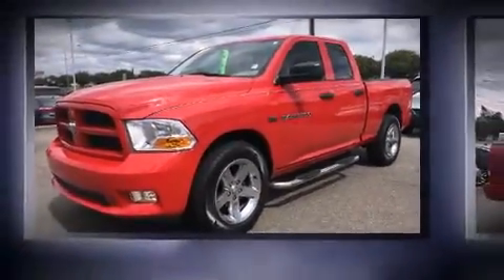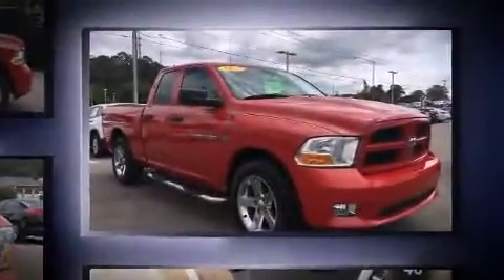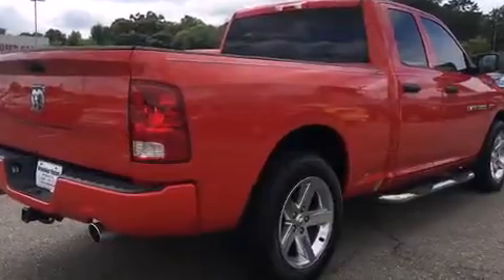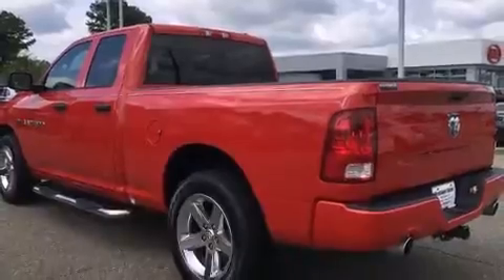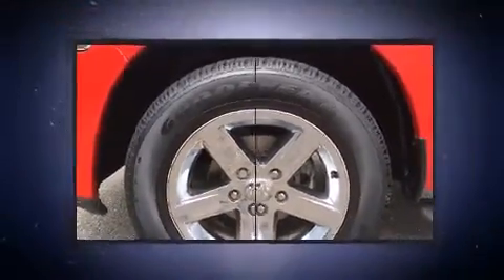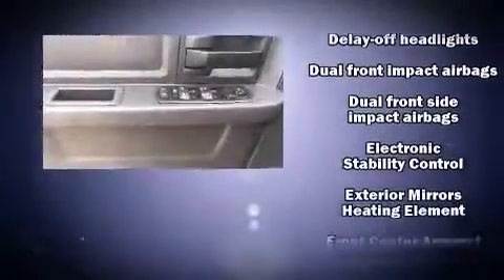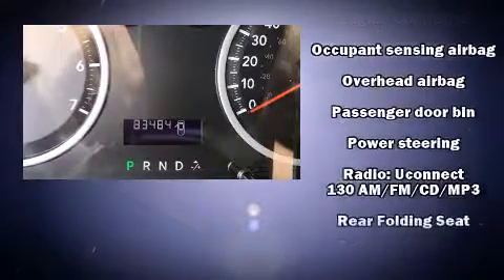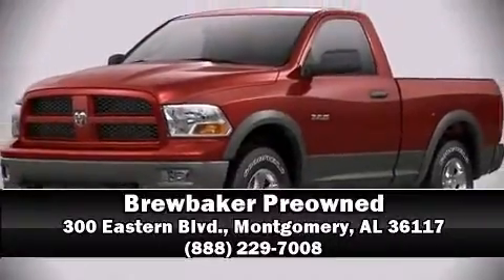2012 Ram 1500 ST 4x2 Quad 6.4ft in Montgomery, AL 36117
Brewbaker Preowned
300 Eastern Blvd.

Experience driving perfection in the 2012 Ram 1500 This 4 door, 6 passenger truck has just over 80,000 miles. Smooth gearshifts are achieved thanks to the powerful 8 cylinder engine, and for added security, dynamic Stability Control supplements the drivetrain. Top features include power windows, a tachometer, variably intermittent wipers, a rear step bumper, a front bench seat, fully automatic headlights, heated door mirrors, and air conditioning. Premium sound drives 6 speakers, providing you and your passengers a sensational audio experience. Passenger security is always assured thanks to various safety features, such as: dual front impact airbags, head curtain airbags, traction control, ignition disabling, and 4 wheel disc brakes with ABS. Brake assist technology provides extra pressure when applying the brakes. It also arrives with a Carfax history report, providing you peace of mind with detailed information. We have the vehicle you've been searching for at a price you can afford. Stop by our dealership or give us a call for more information.